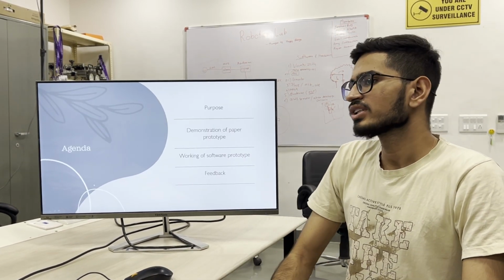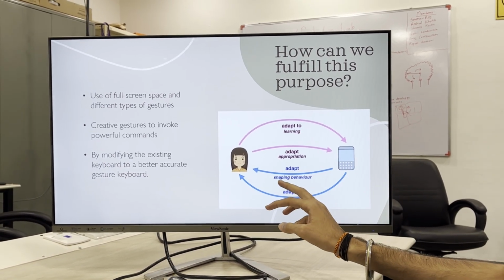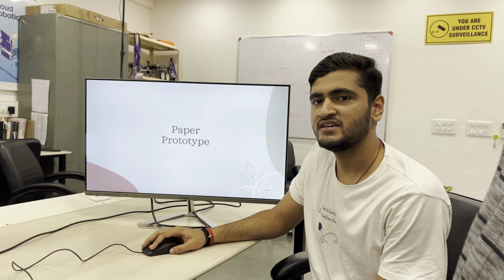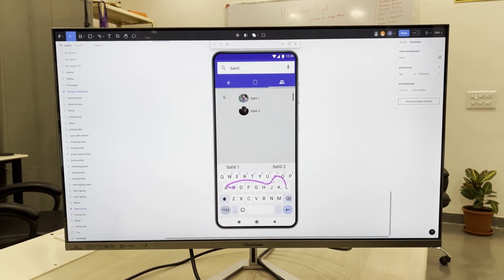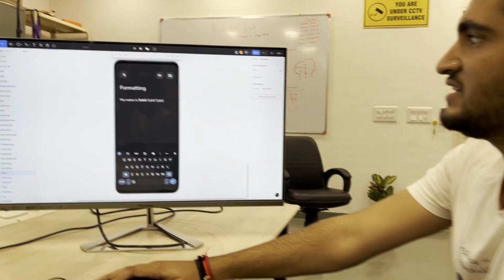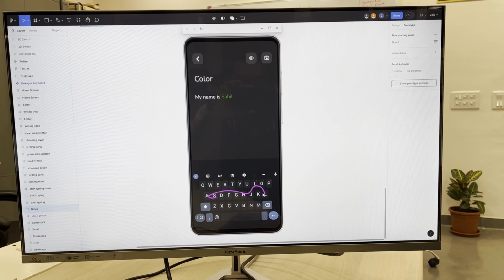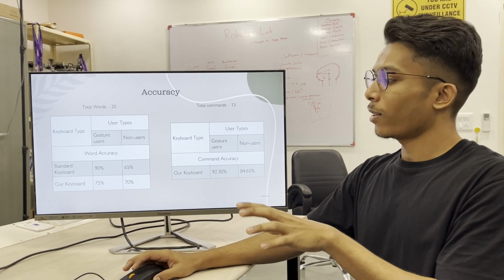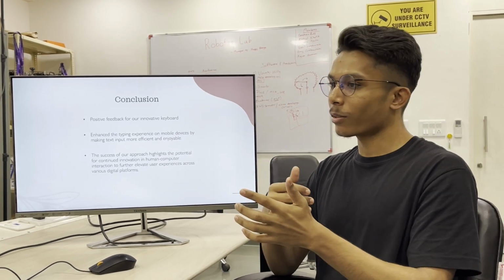Enhancing Gesture Based Typing Experience on mobile device | Group 19